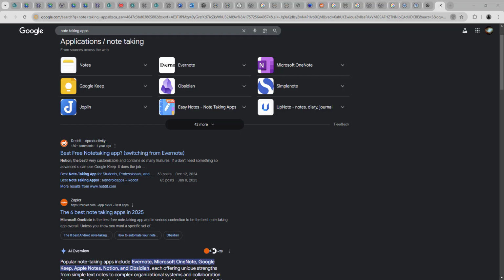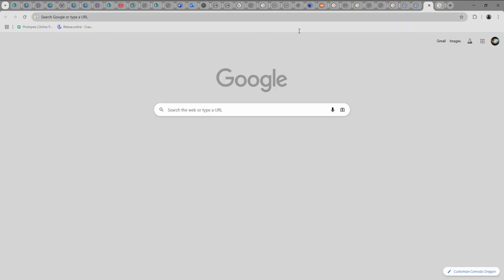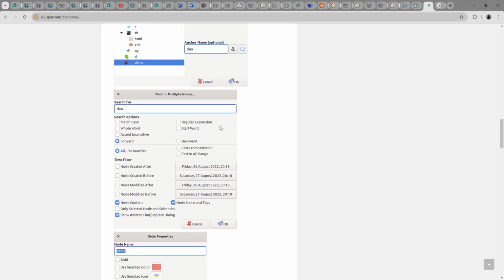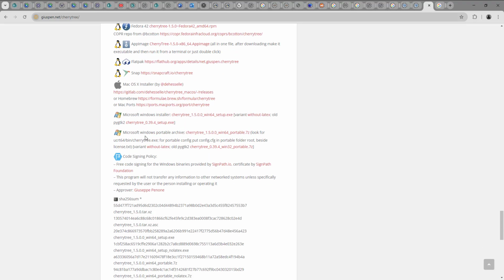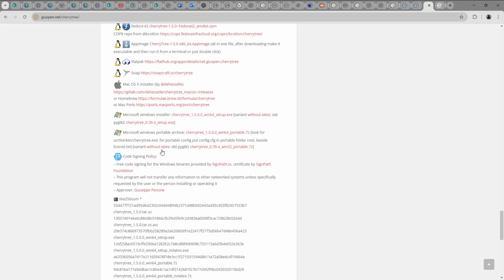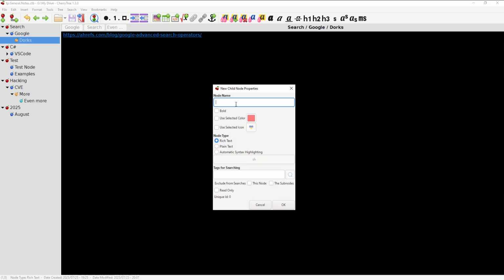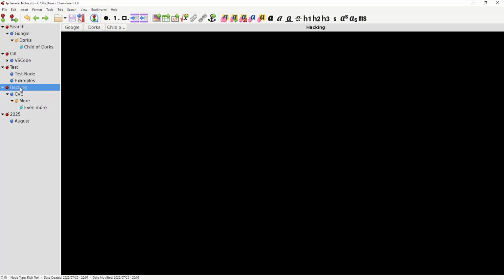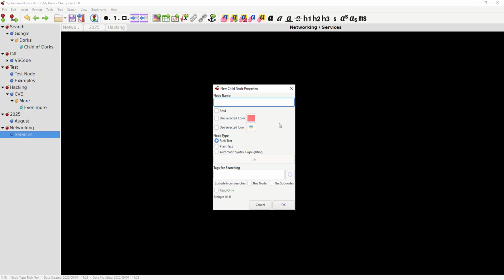Taking Notes with CherryTree